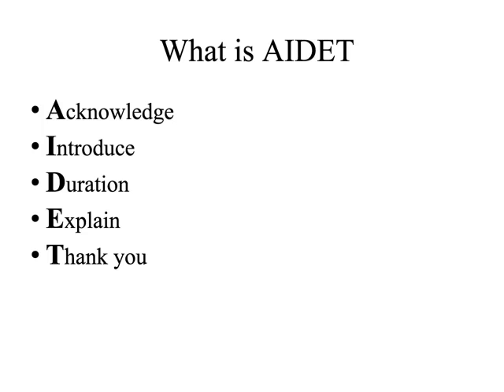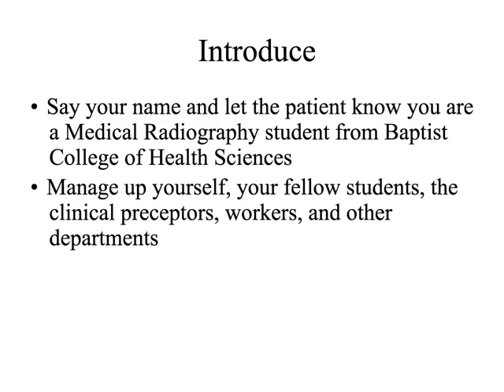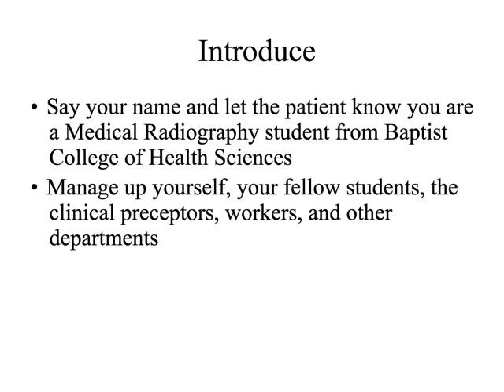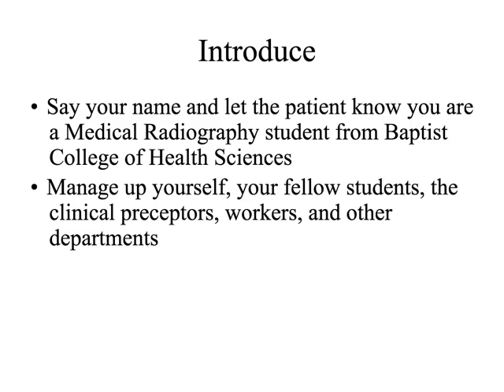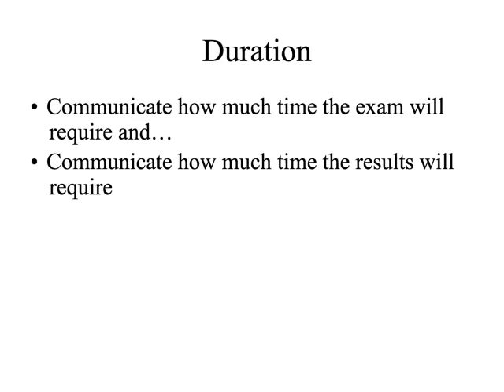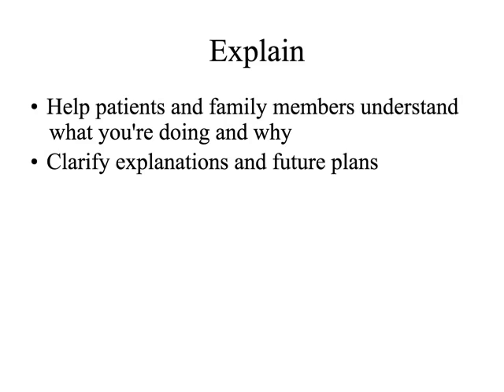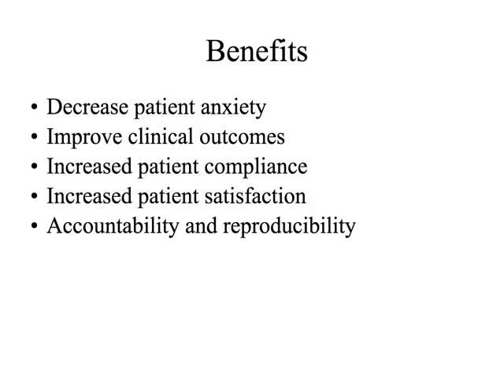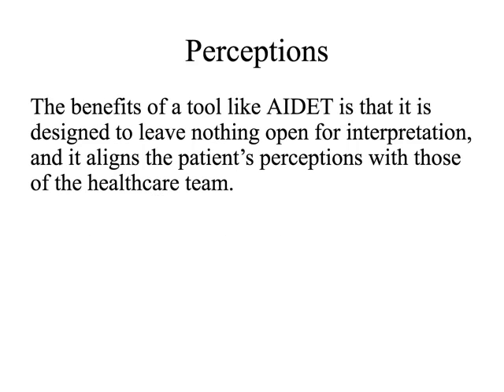AIDET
AIDET and medical radiography